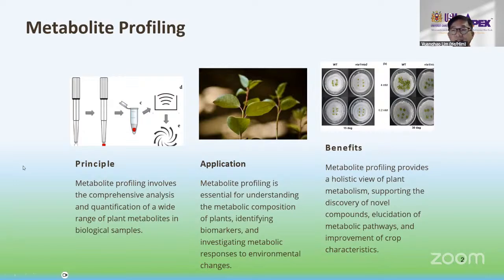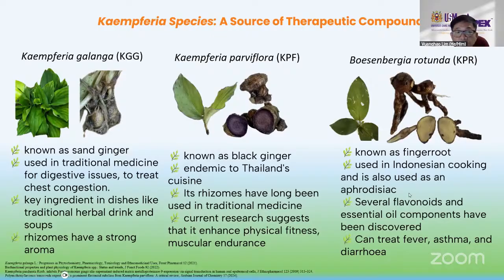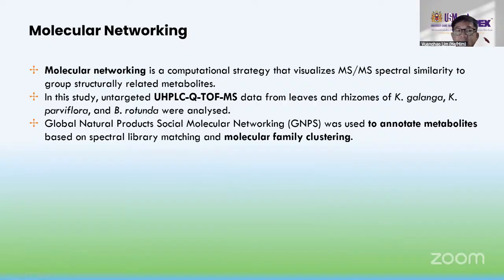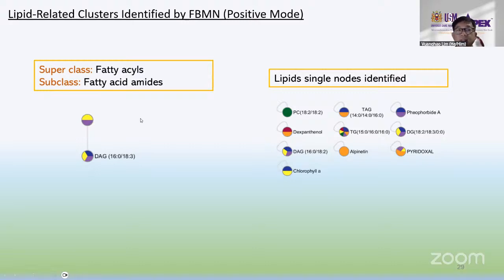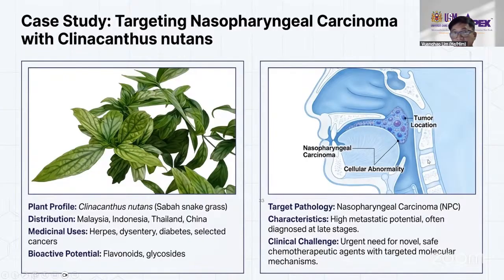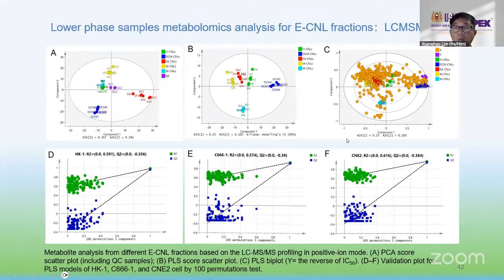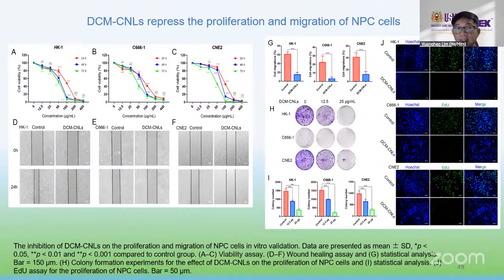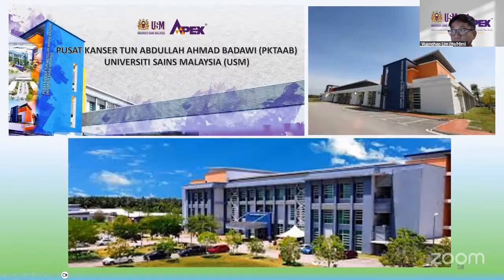Kuliah Umum Metabolomik #63 (Associate Professor Dr Lim Vuanghao, IPHM)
Pembicara:
Associate Professor Dr Lim Vuanghao, IPHM
(Pusat Kanser Tun Abdullah Ahmad Badawi (PKTAAB) Universiti Sains Malaysia)
"From Plants to Health: Metabolomics in Nutraceutical Discovery"